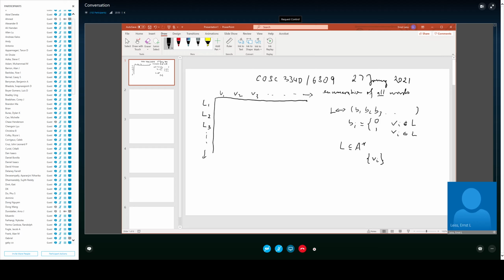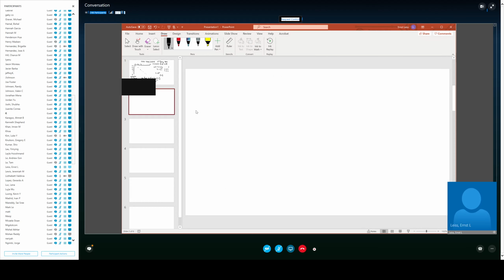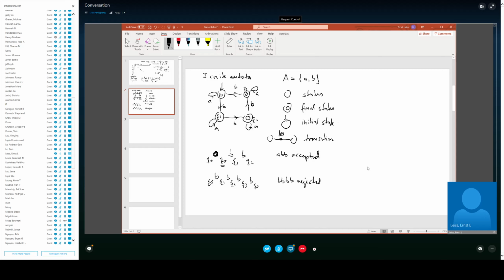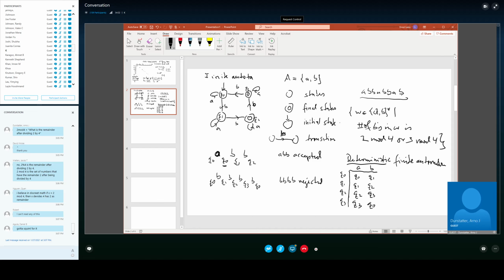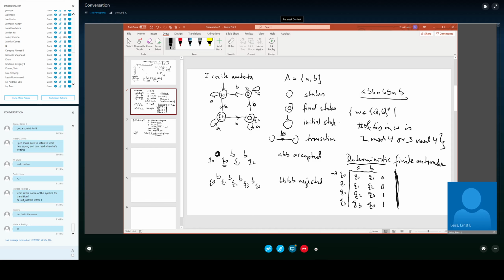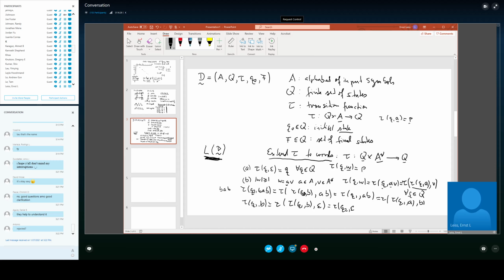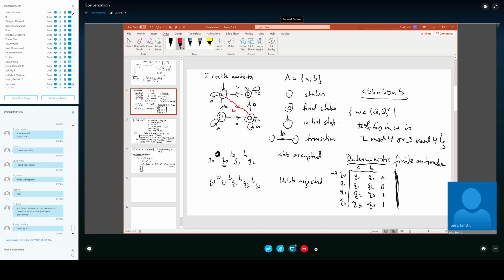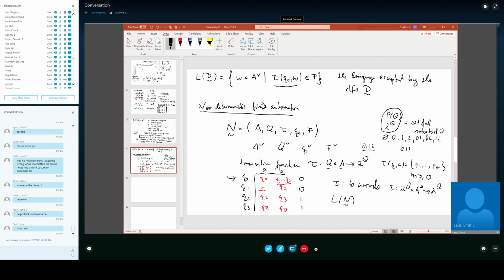COSC3340 Lecture 3 1 27 2021